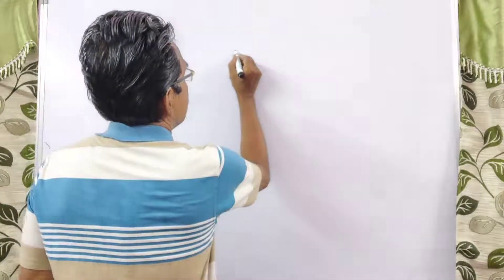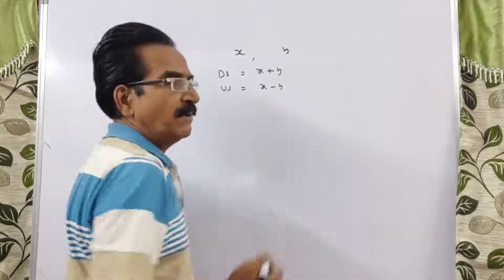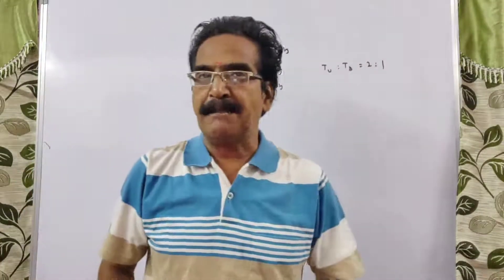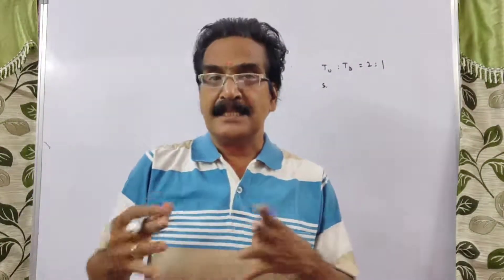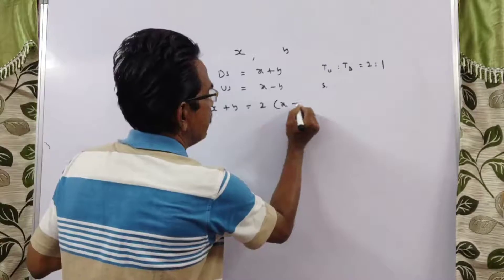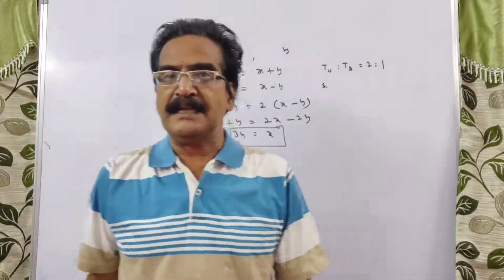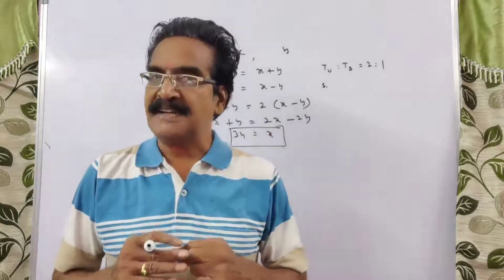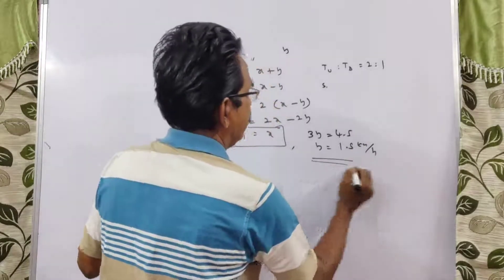A boy can swim in still water at 4.5 km/h, but takes twice as long to swim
A boy can swim in still water at 4.5 km/h, but takes twice as long to swim upstream than downstream. The speed of the stream is?